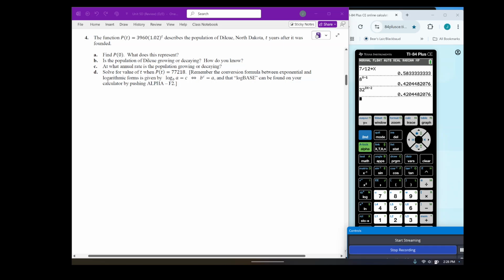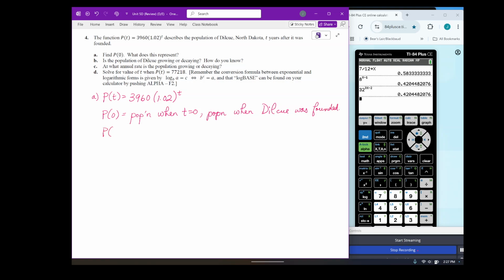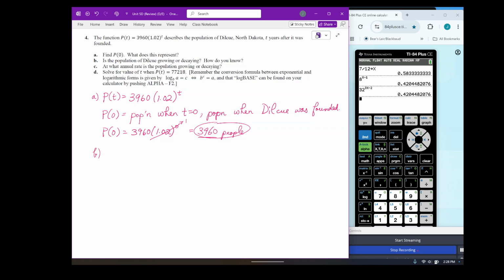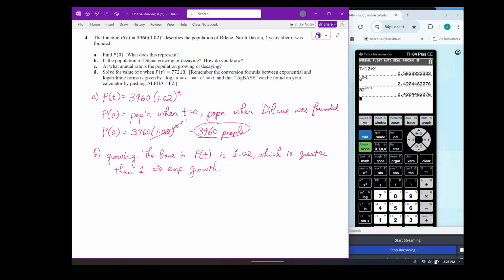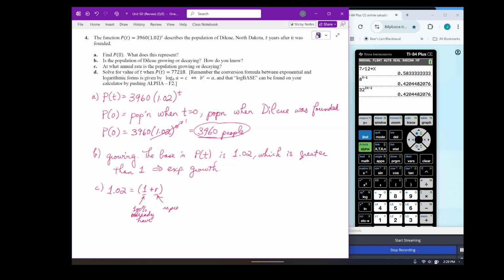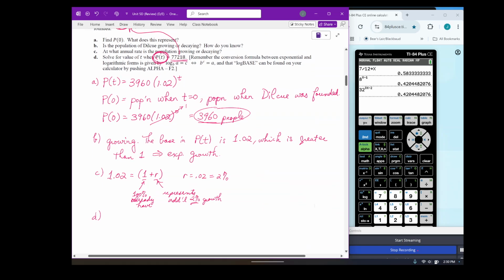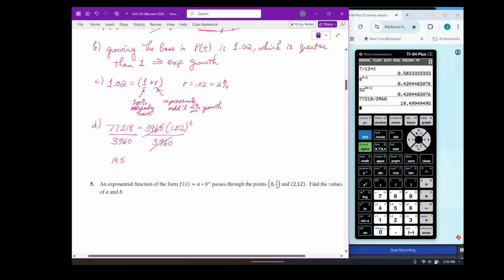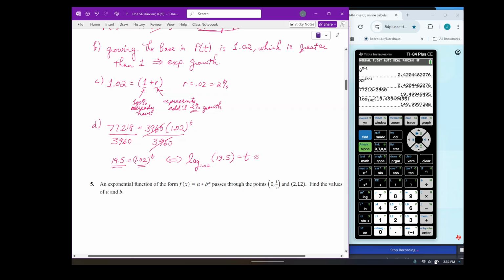Unit 5D #4 DE